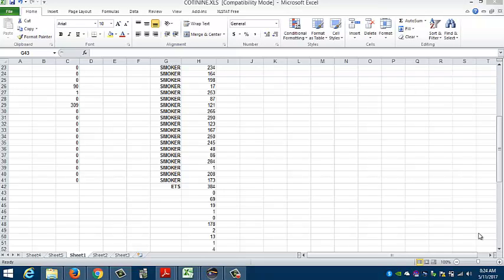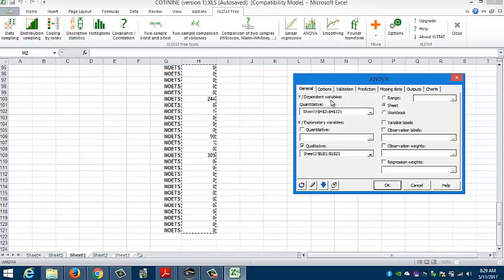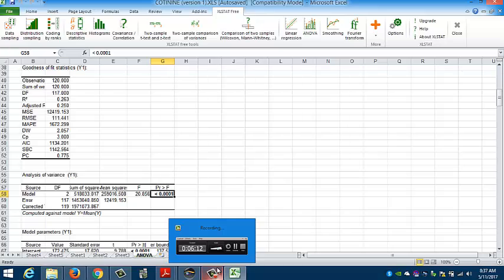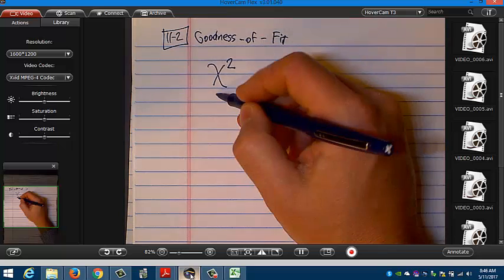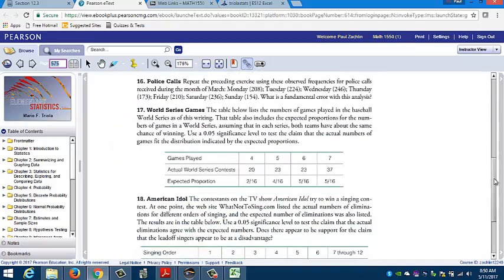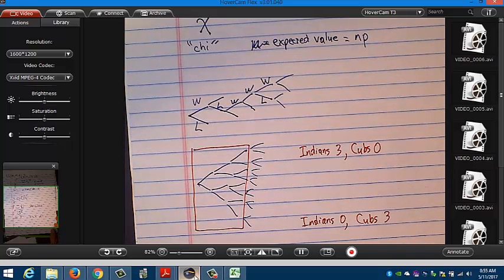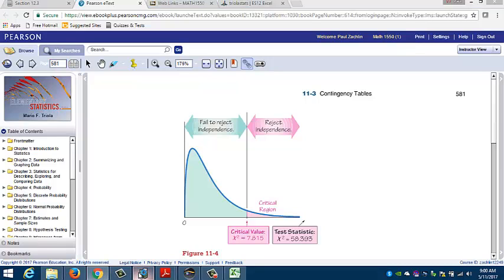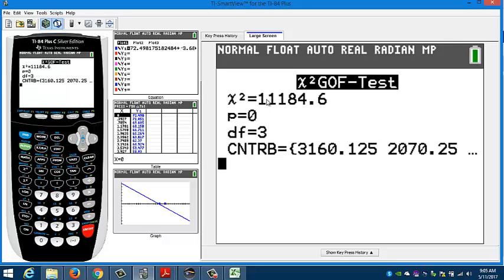Section 12 2 11 2 ANOVA goodness of fit